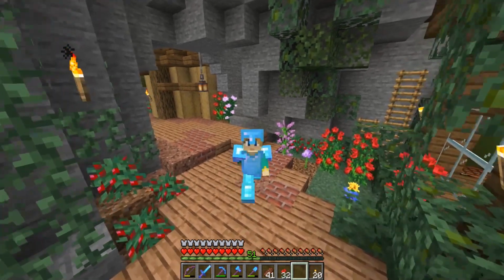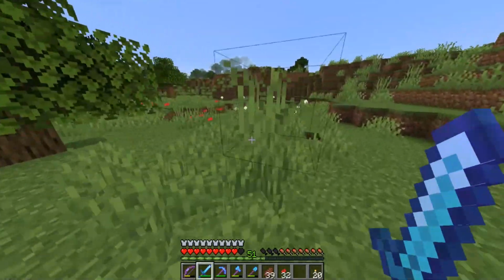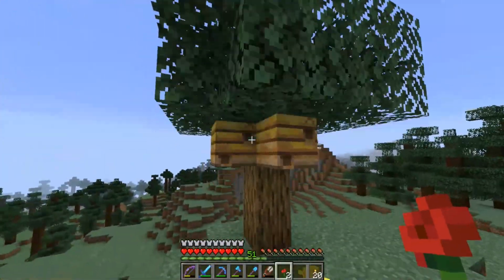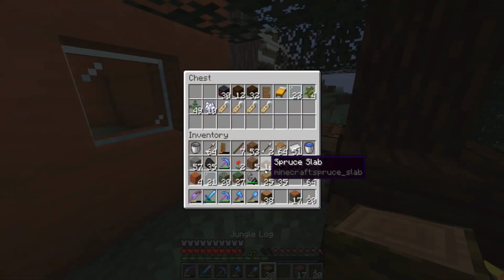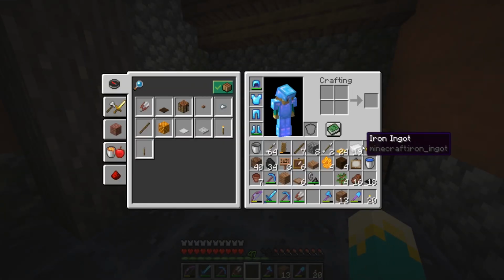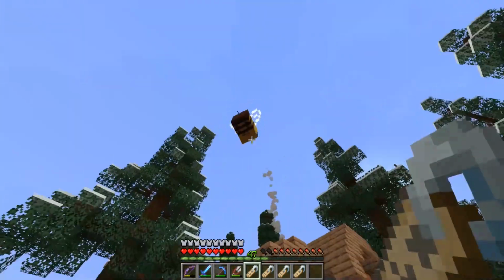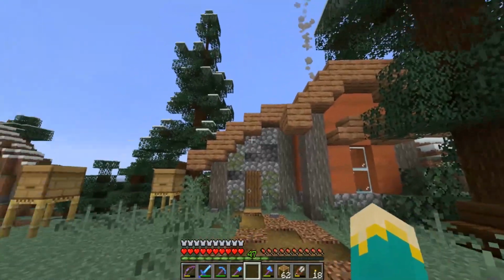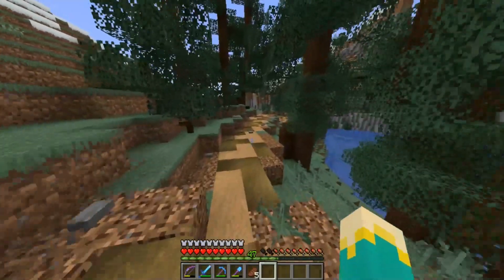Let's Build a Beekeeper's House | Minecraft 1.15 Vanilla Survival Ep. 16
I was very excited for this update! Bees are adorable, but I wish they'd actually stick around. Oops, That was another pun. I can't stop them!